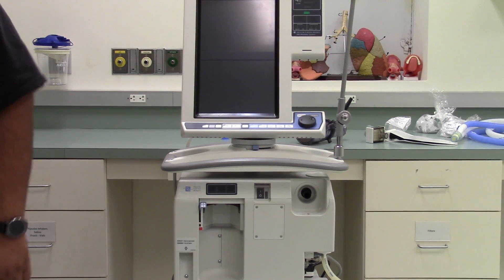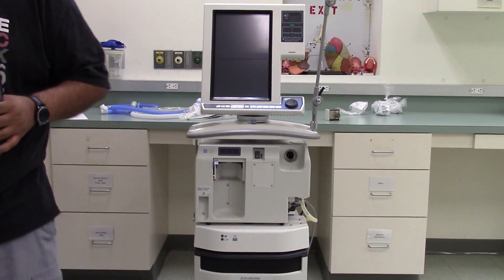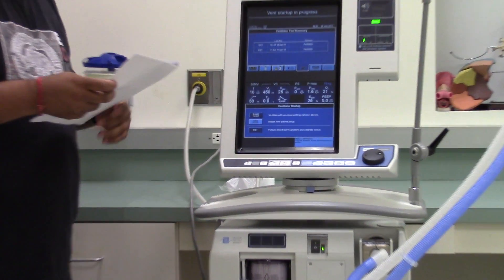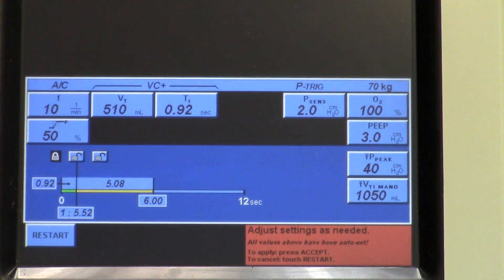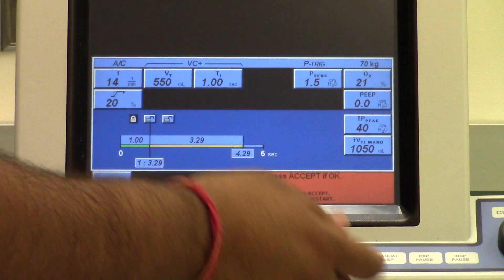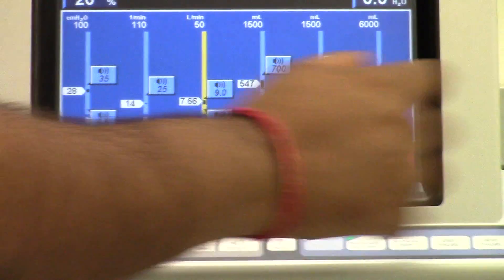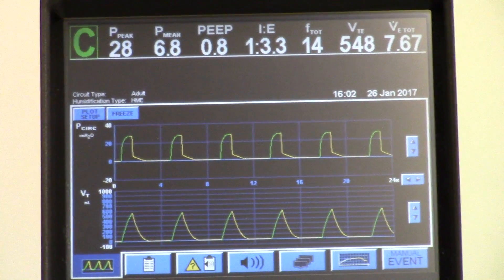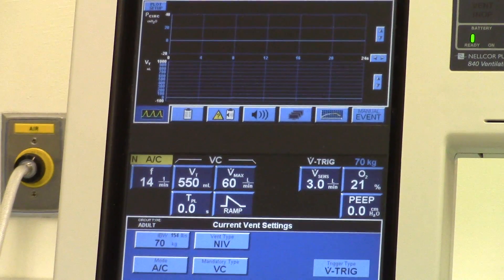Mechanical Vent Lab PB 840 overview